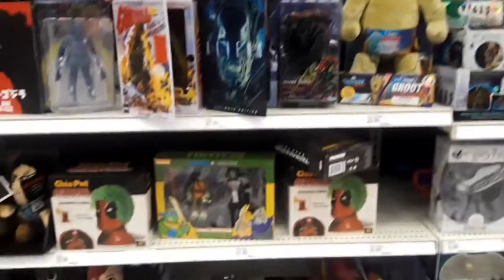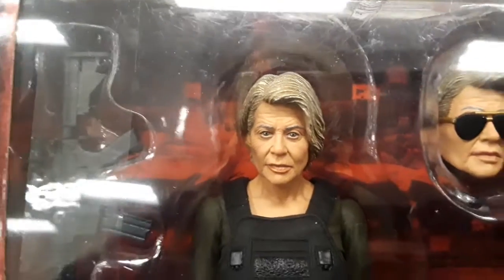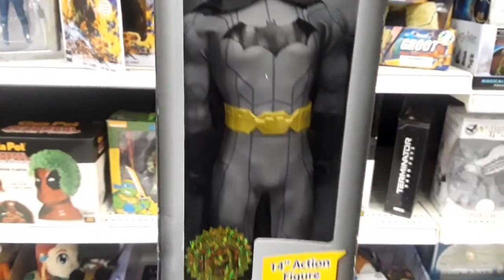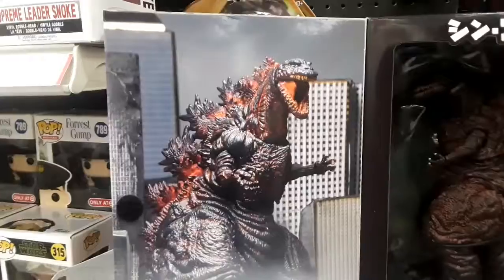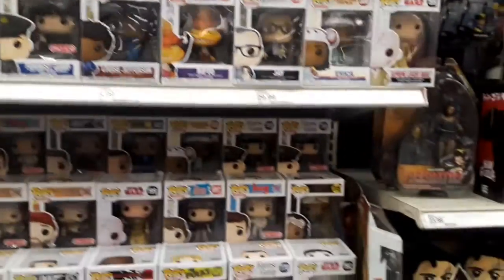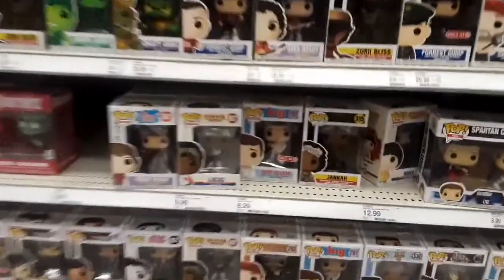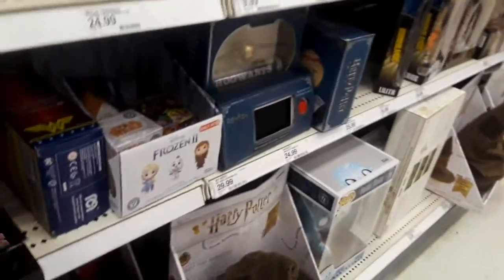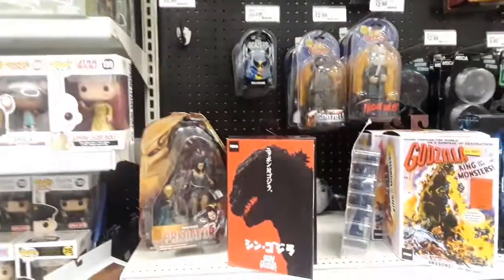Target Hunt for legends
Searching for Marvel Legends @ Target